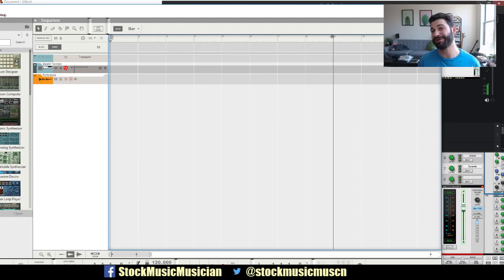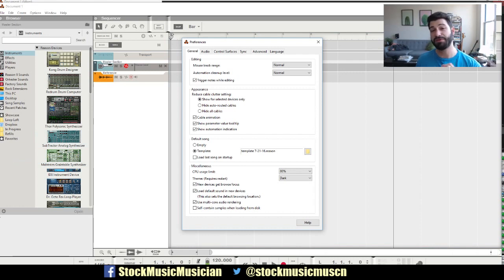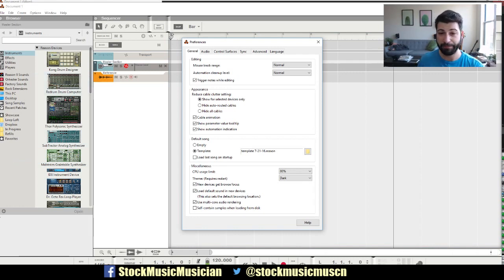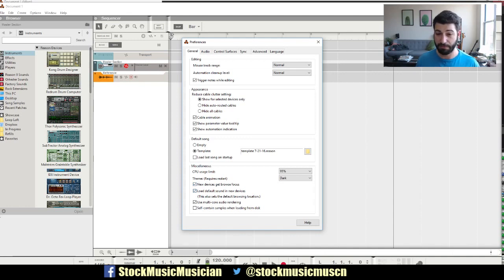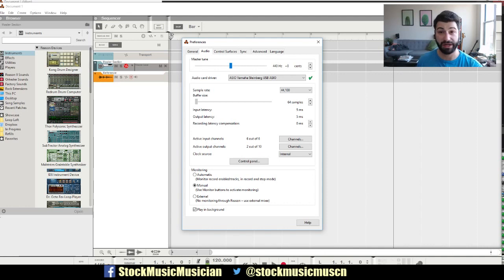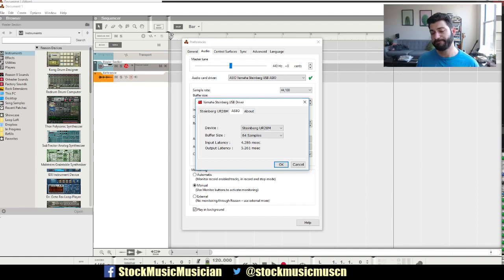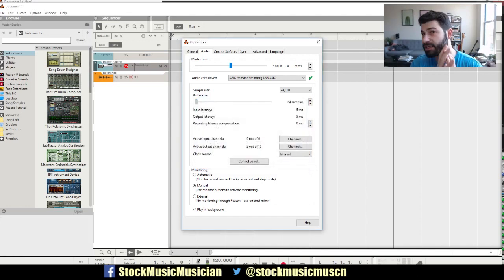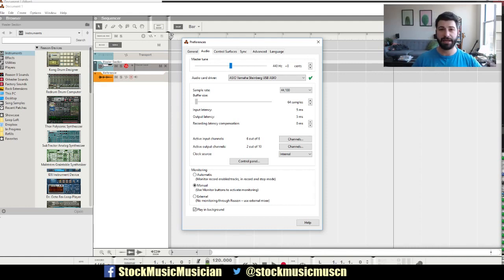[Solved] Propellerhead Reason Performance Issues (Improve Reason CPU Usage)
A bunch of quick tips to solve performance issues in Reason. Propellerheads gives us a lot of simple ways to get more performance from the Reason DAW, like CPU usage, graphic details, and sample settings. You can also tweak your audio card settings, use an external hard drive and bounce down synthesizer tracks.

Whether your CPU is too overworked, Reason is slow, lagging, latency is up or it's starting to stutter, this tips can help you get the most from Reason.